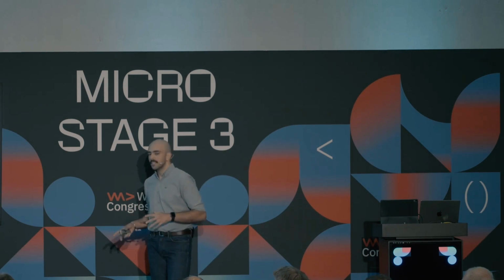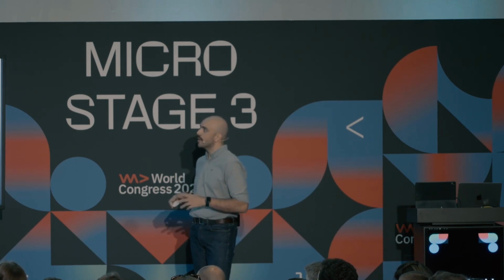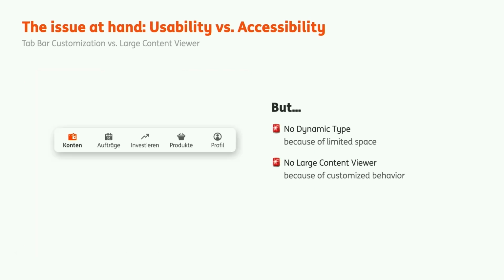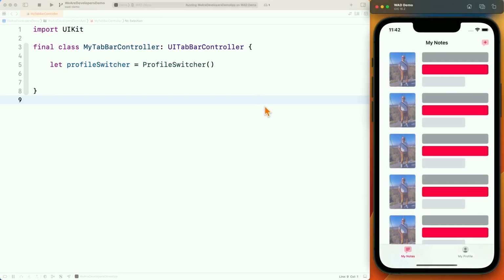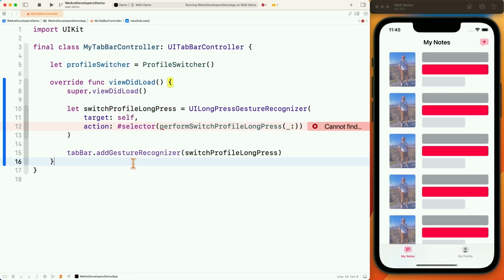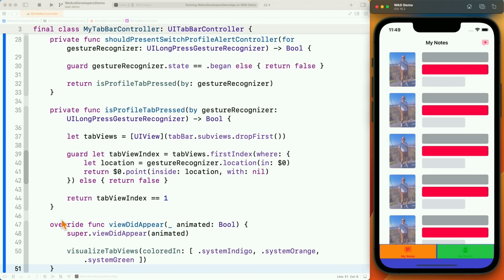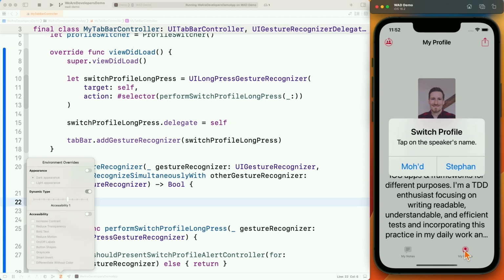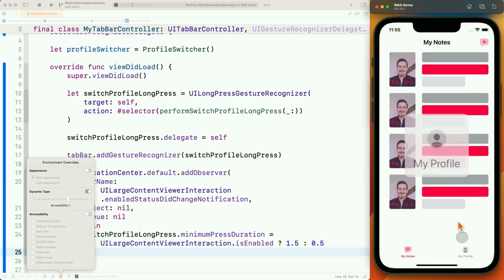WAD23 - Unsolved Mysteries between Usability and Accessibility in iOS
📱 Ensuring Accessibility and Usability for All: A Commitment to Inclusive iOS Apps 🌟
Hello youtube! 👋
I am thrilled to share our presentation at the "We Are Developers Congress" on the crucial topic of usability and accessibility on the iOS platform for apps. As developers, it is our responsibility to make technology inclusive and accessible to all individuals, regardless of their abilities or challenges. Let's delve into some key takeaways from the session:
* The Power of Inclusion 🤝
* Creating apps that are accessible to everyone goes beyond mere compliance; it's a celebration of diversity and an acknowledgment of the vast range of users who rely on our products daily. By embracing inclusive design principles, we empower individuals with disabilities to lead more independent and fulfilling lives.
* Understanding Accessibility Guidelines 📜
* Apple provides comprehensive accessibility guidelines that serve as invaluable resources for developers. These guidelines cover a wide array of topics, from VoiceOver support and Dynamic Type to ensuring compatibility with switch control and assistive touch. Familiarizing ourselves with these guidelines is the first step towards crafting an accessible app.
* Designing for All Users 🎨
* Usability is at the heart of every successful app. By considering accessibility during the design phase, we can create interfaces that are intuitive, efficient, and enjoyable for all users. Font size and contrast options, adaptable layouts, and well-structured content are just a few design elements that can significantly enhance accessibility.
* Testing and Feedback 🧪
* Robust testing is vital to identify potential barriers faced by users with disabilities. Inviting individuals with diverse accessibility needs to participate in beta testing and seeking their feedback can lead to invaluable insights. Continuous improvement and a willingness to iterate are key aspects of developing truly accessible apps.
* Collaboration and Education 🤝📚
* Fostering a culture of accessibility within development teams is essential. By sharing knowledge, resources, and experiences related to accessibility, we can collectively enhance our skills and deepen our understanding of the challenges faced by different user groups.
* Creating Positive Impact 🌈💙
* The impact of accessible iOS apps extends far beyond the realm of technology. It opens doors to education, employment, social connections, and enriches the lives of countless individuals. By committing to accessibility, we can be agents of positive change and make a lasting difference in the lives of others.
Together, let's embrace the vision of a future where technology is truly inclusive and accessible to all. As developers, we have the unique opportunity to shape this reality and empower individuals from all walks of life.
Share your thoughts and experiences in the comments below. Let's inspire each other to create a more inclusive digital world. 🌐💻
Moh’d Bilal Anas Abualhuda